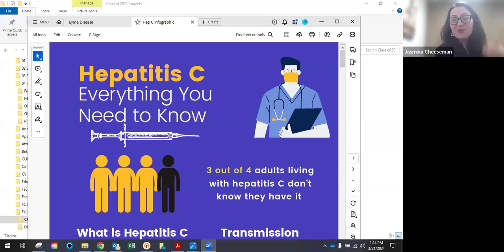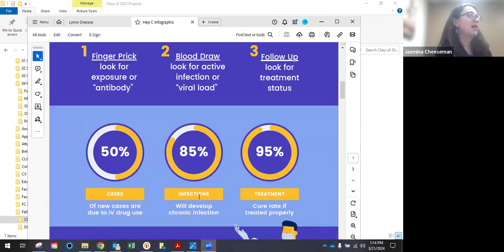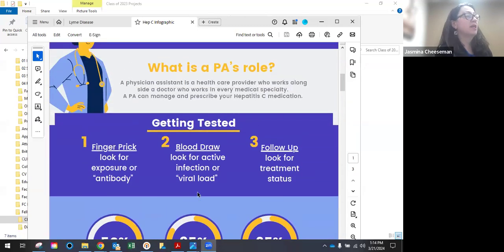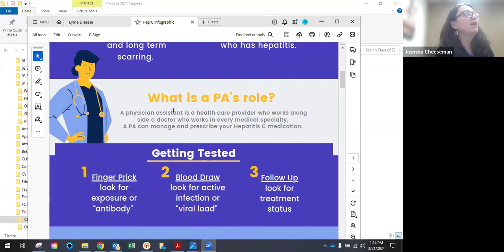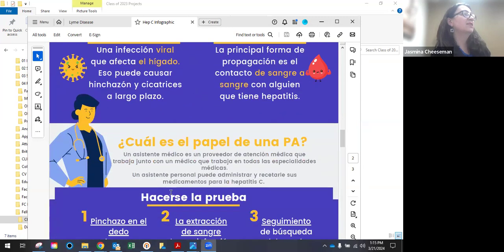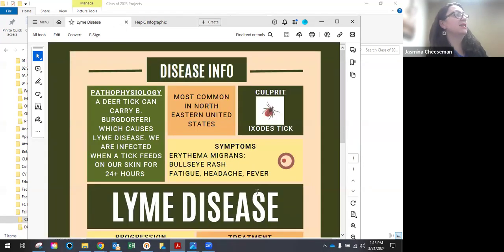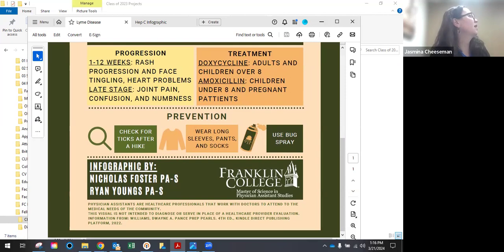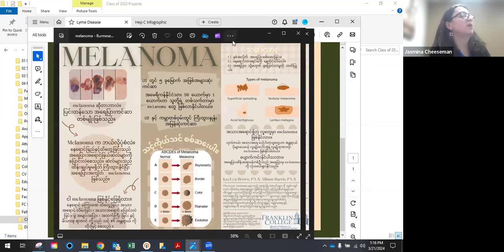Creating Pamphlets and Infographics with Canva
Come learn with us how Jasmina's project aimed to empower MSPA students in effectively communicating with patients, irrespective of literacy or foreign language barriers. This was achieved through the creation of infographics or pamphlets designed for patients. By equipping students with these resources, it enhances their ability to care for a diverse patient demographic and aids in time management, crucial as providers often have limited face-to-face interaction with patients.